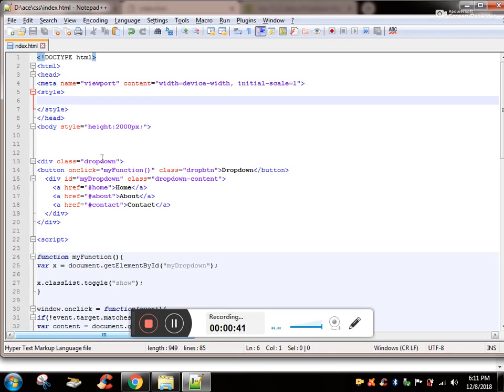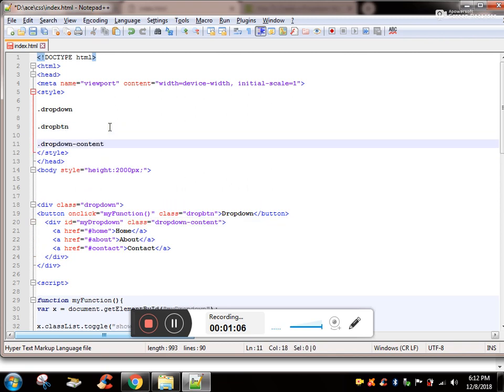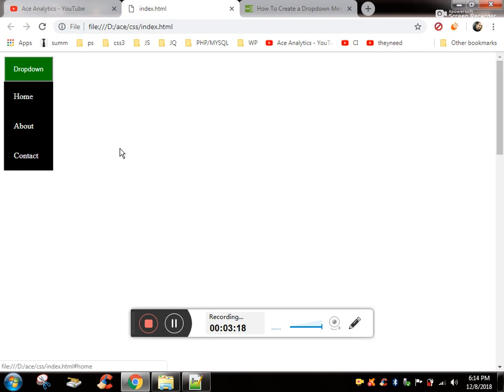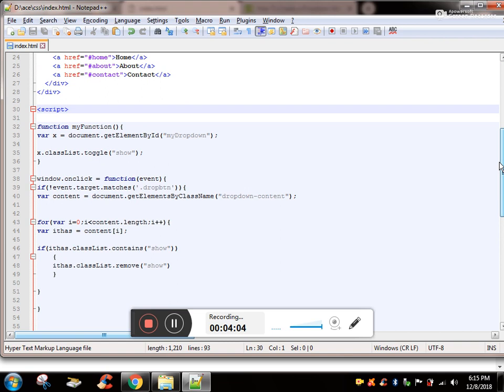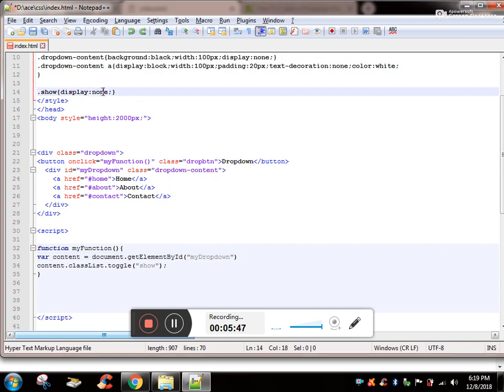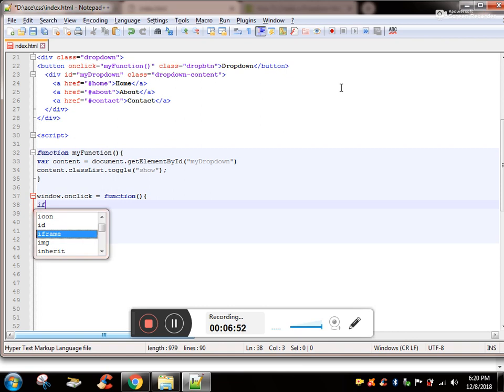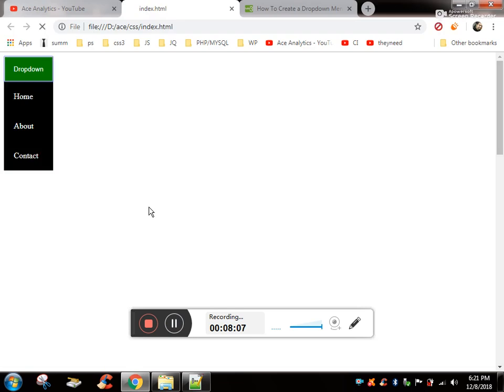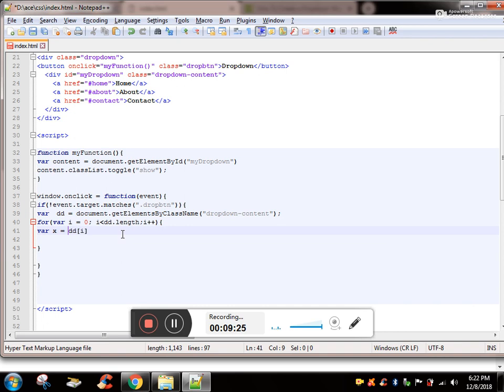Ep21 - Click Outside to Close Dropdown - Javascript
close dropdown on click outside css
close dropdown on click outside bootstrap
close dropdown on click outside jquery
dropdown close onclick outside
how can i close a dropdown on click outside